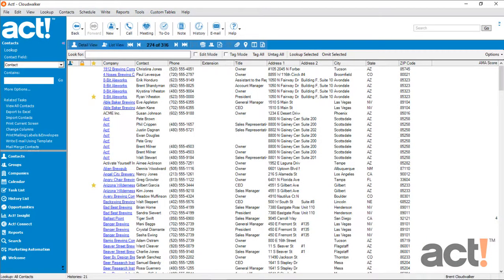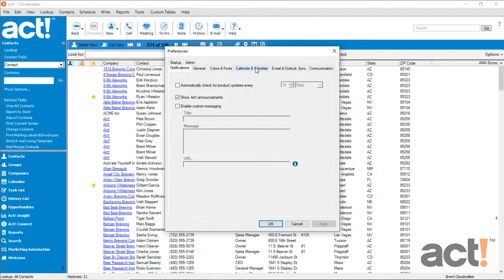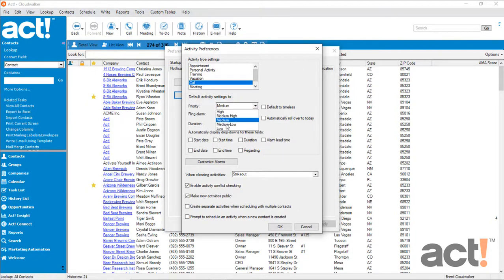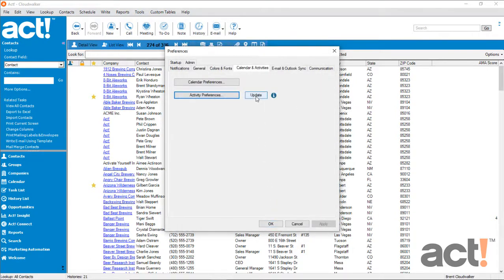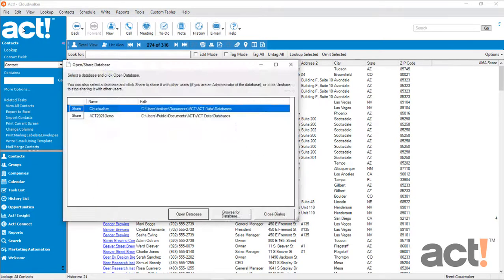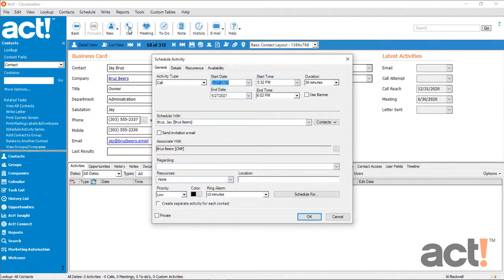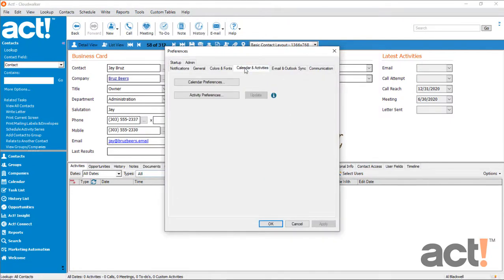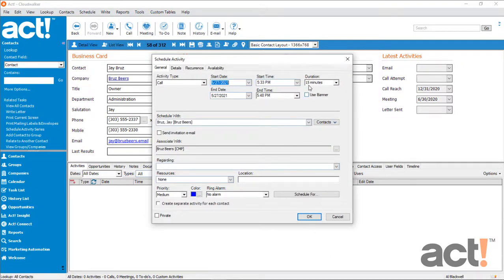Act! Premium Desktop - Global Scheduling Preferences